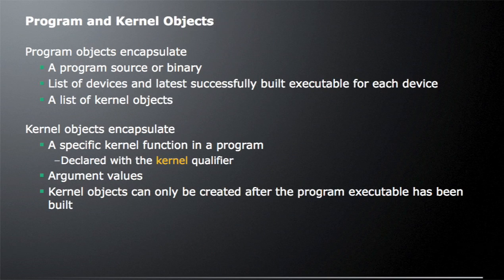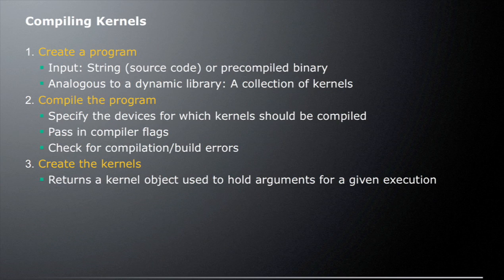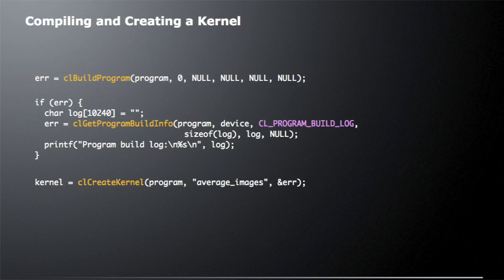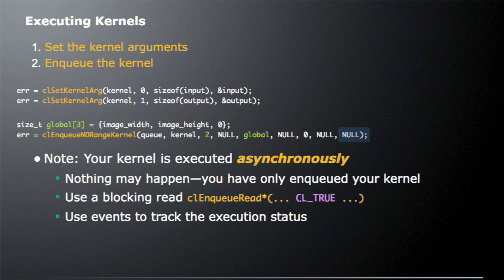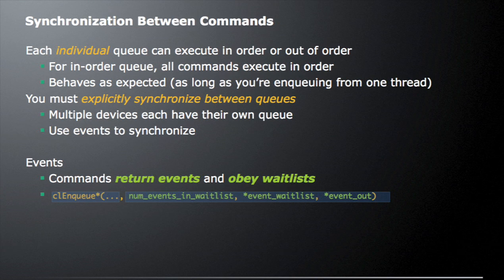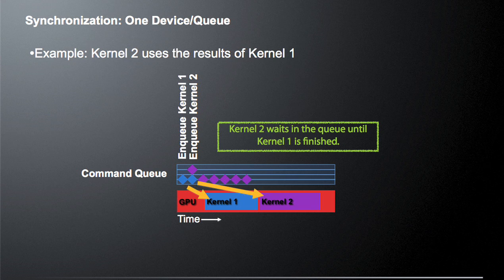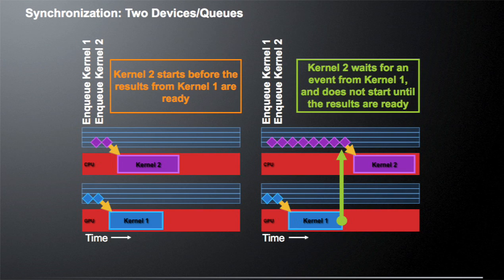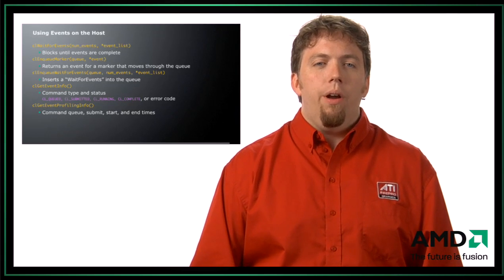AMD OpenCL Video - Episode 4